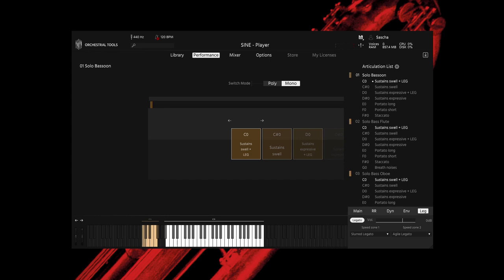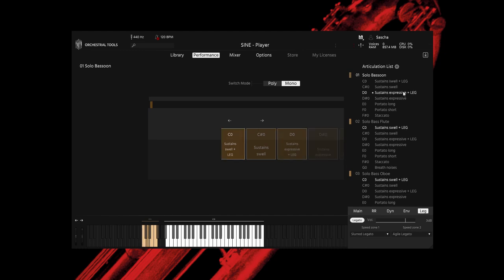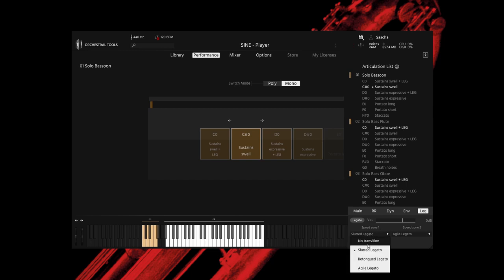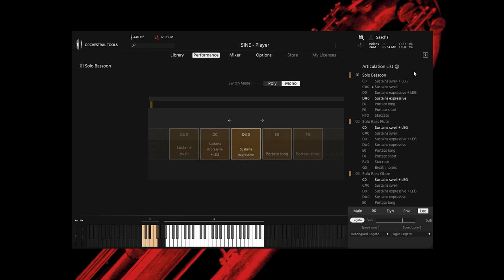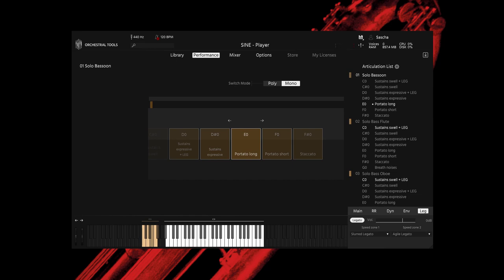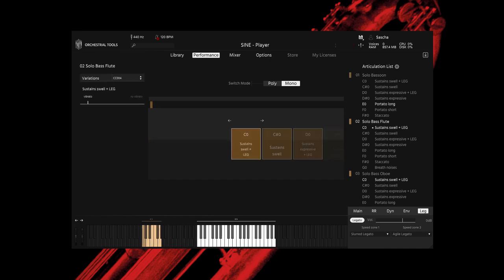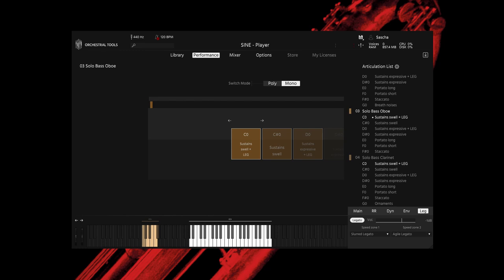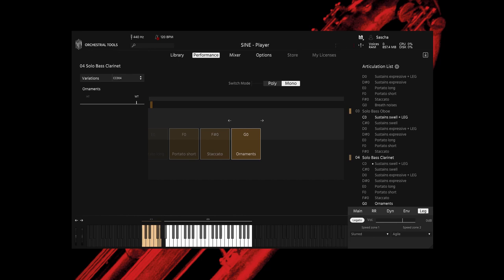Berlin Woodwinds Soloists 2: Walkthrough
Explore the sound of Berlin Woodwinds Soloists 2: Four expressive solo instruments for the lower registers. Includes an elegant bassoon, a rare bass oboe, bass flute, and bass clarinet—all wonderfully playable with a close, intimate sound.